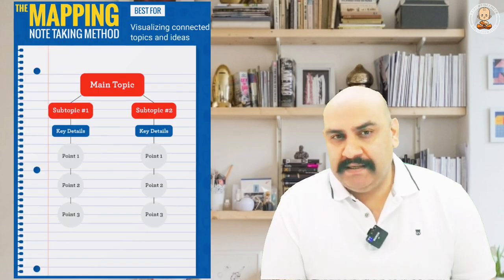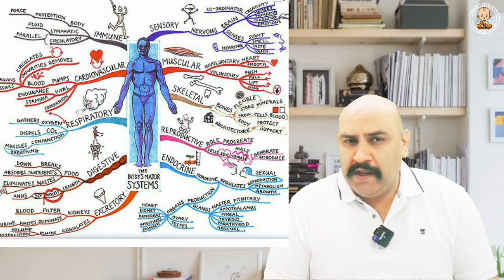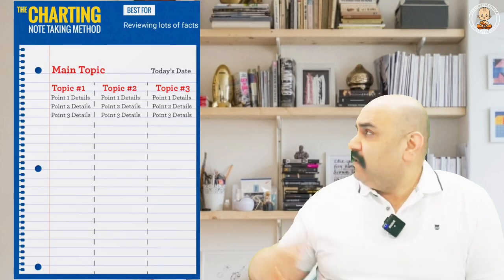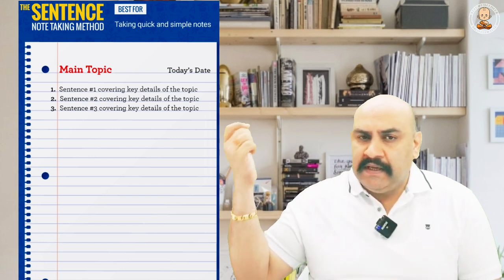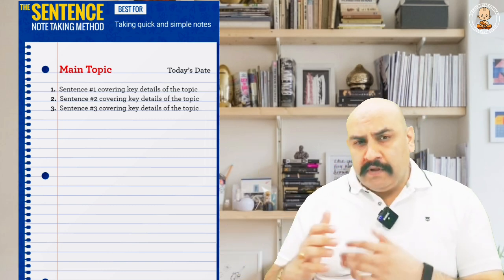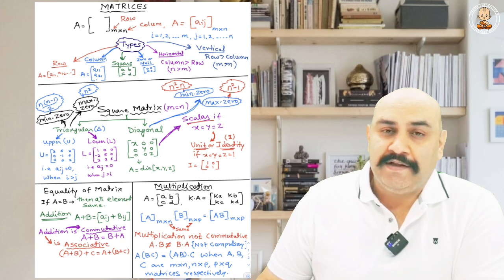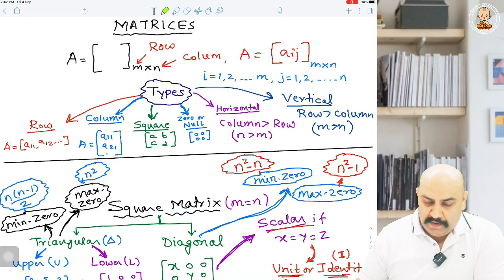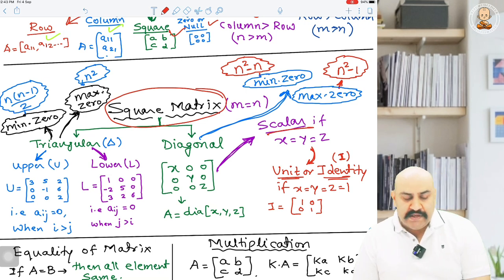Short notes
For GATE Exams short notes are very important and making short notes is an art and the success of student in examination depend upon how well compiled are their short notes.
This video gives details  to help in making short notes.
In order to get some example of short notes you can visit my Facebook page and telegram page the link for them is provided.

For more details and current development follow my Facebook Page MOTIVATING MONK, Instagram and Telegram group for recent Blogs, Motivational Stories and Information by following links and don’t forget to Subscribe this Channel
3 .Telegram Link
Motivating Monk